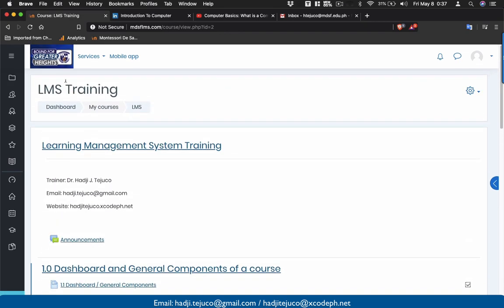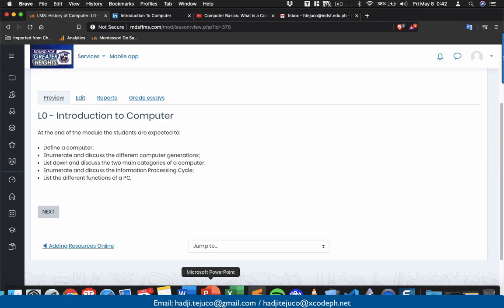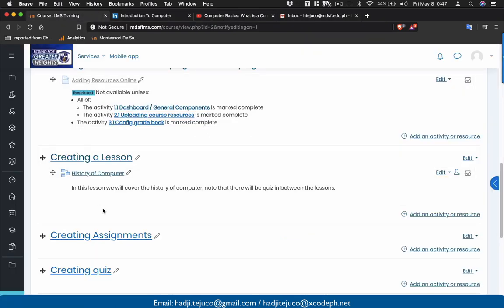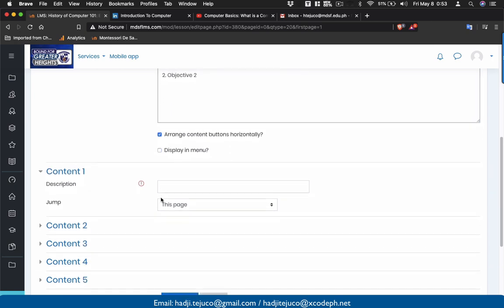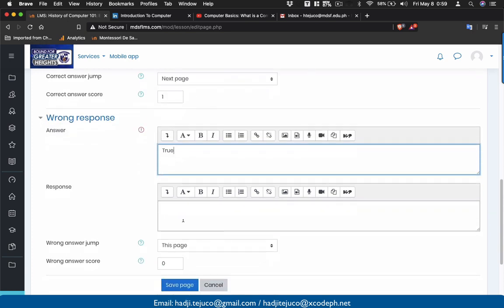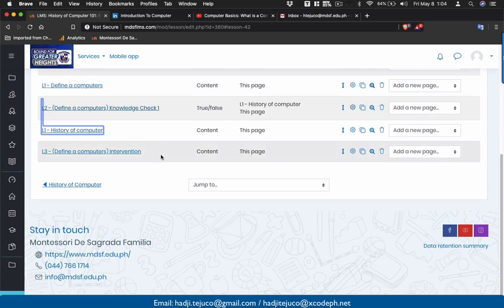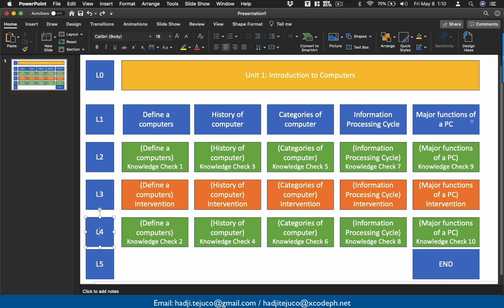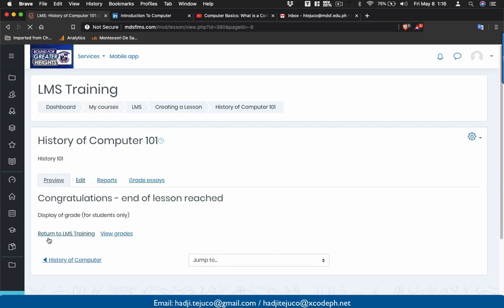MDSF LMS Training Part 5